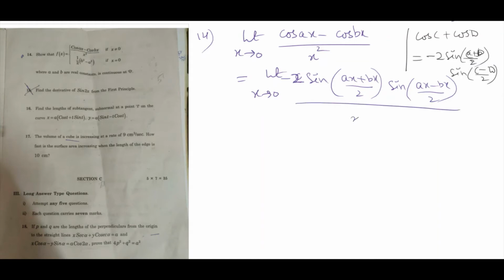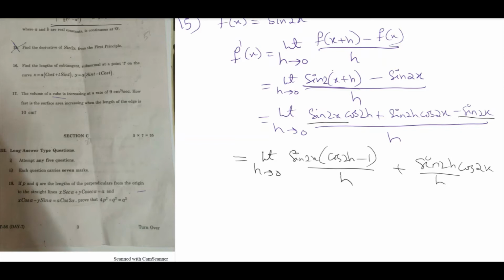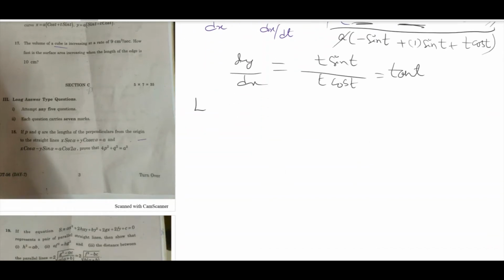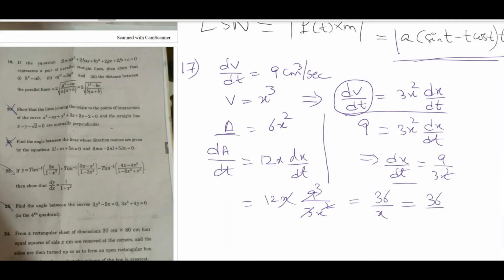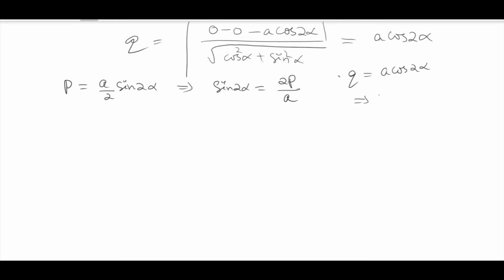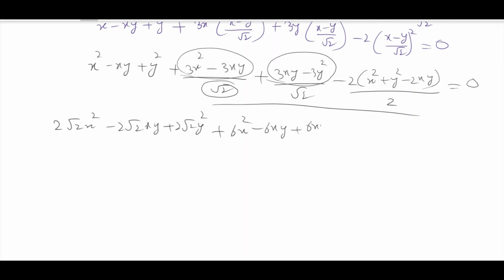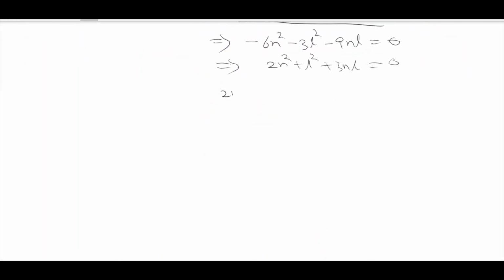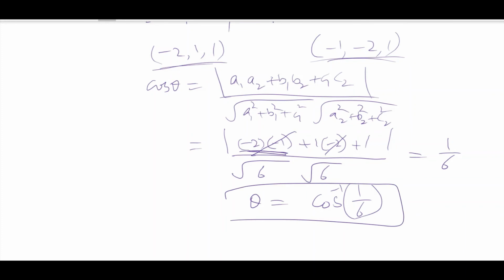Telangana Intermediate Board I-B 2020 solutions || (part-2)